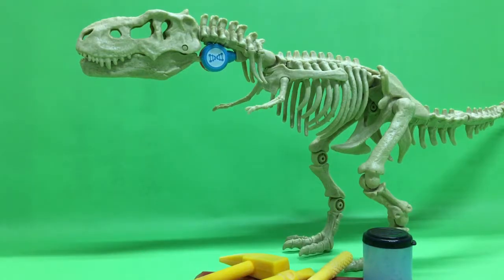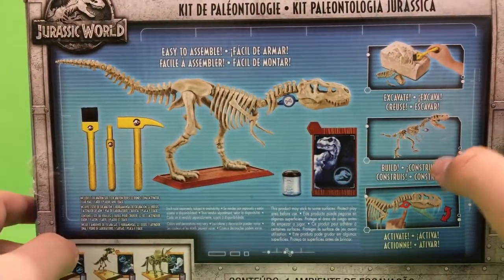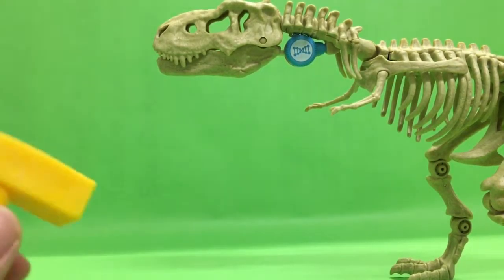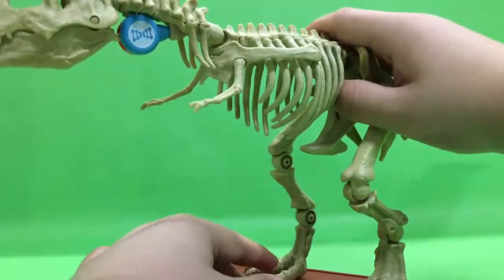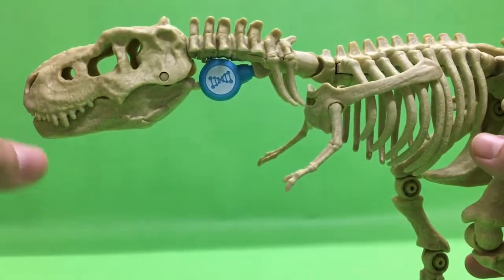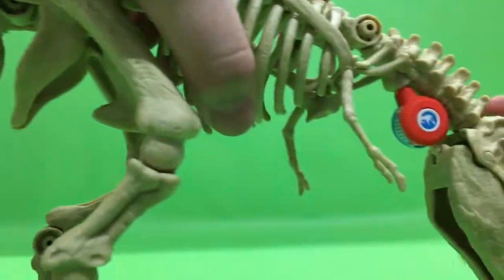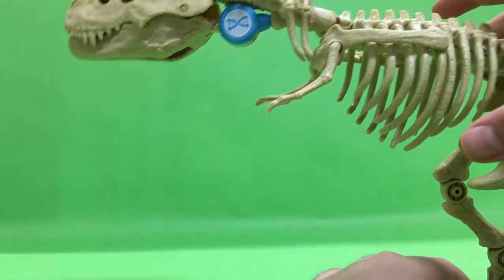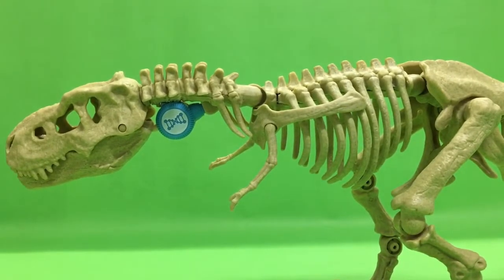Jurassic World STEM Playleontology T-Rex Excavation Kit!!!!!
I am reviewing the STEM T-Rex kit from Mattel for a belated Halloween special! Happy belated Halloween! P.S. I meant for this video to be posted on November 1st, just thought I would let all of you know to make the video a little less confusing!